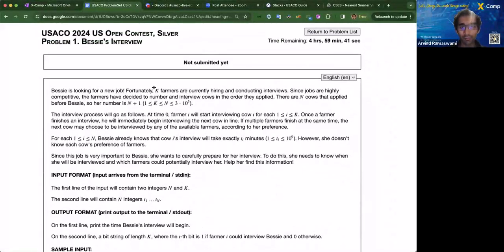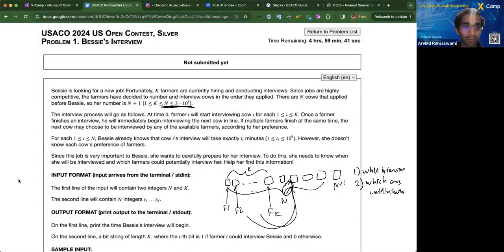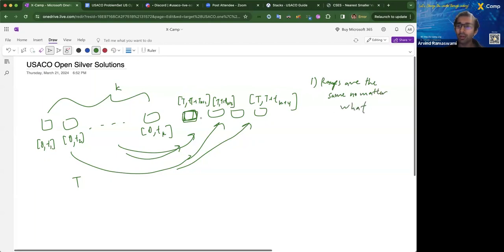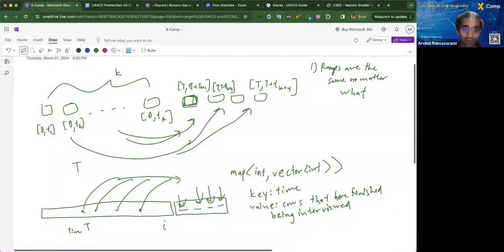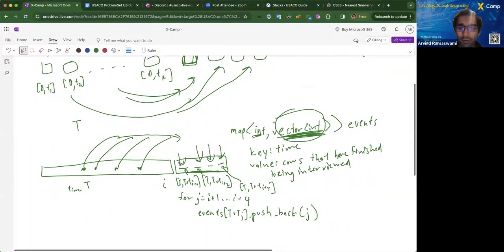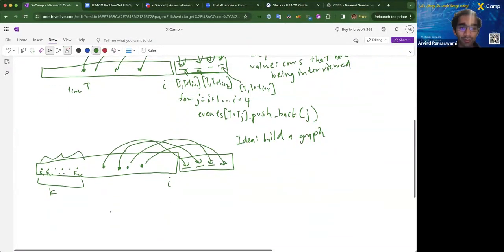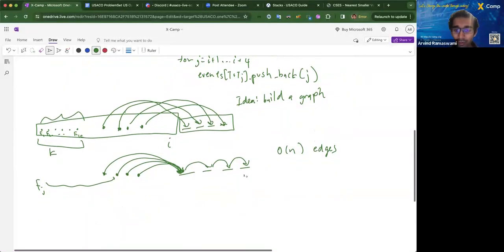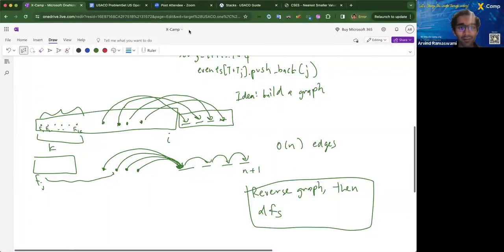2024 March USACO Open Live Solution Silver P1